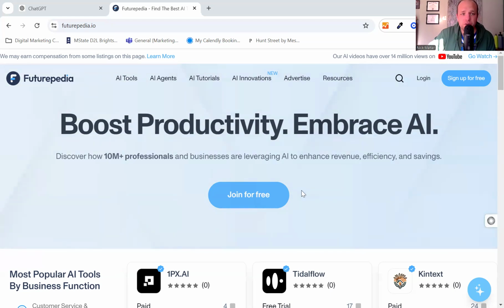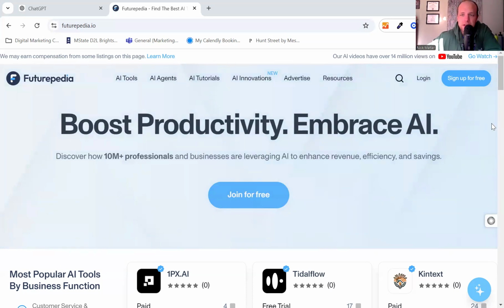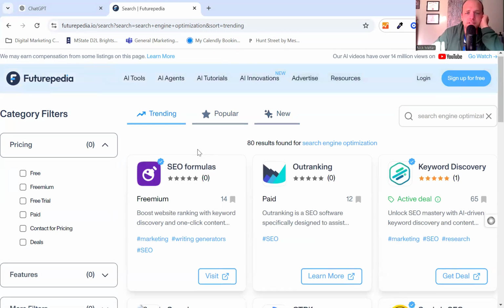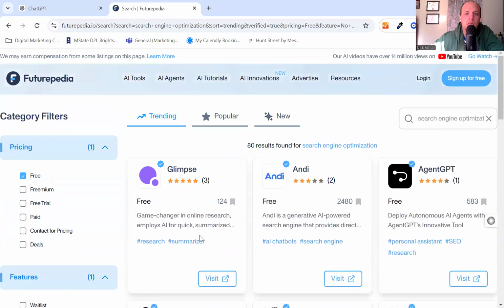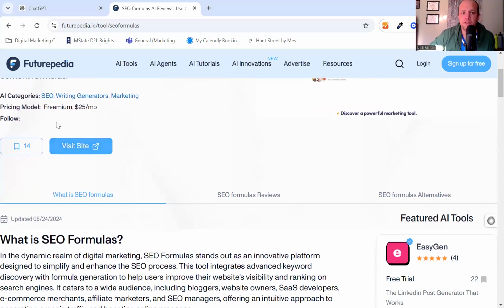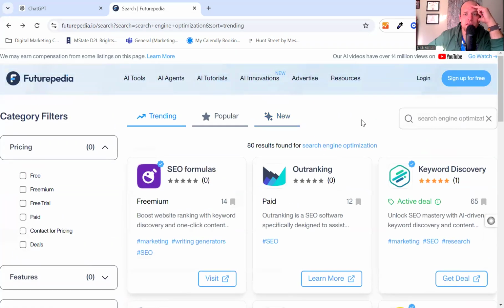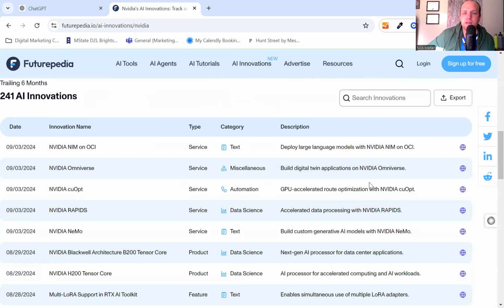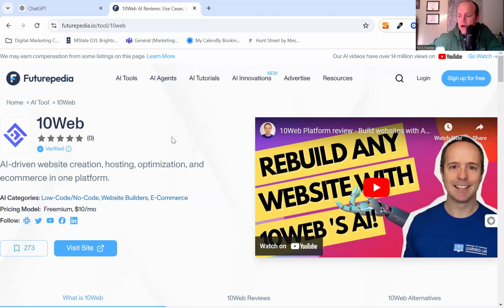How to Use Futurepedia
If you have ever wanted to explore the vast world of generative AI (outside of ChatGPT) then look no further! This overview shows how to use Futurepedia, a tremendous hub and knowledge base for all things generative AI!